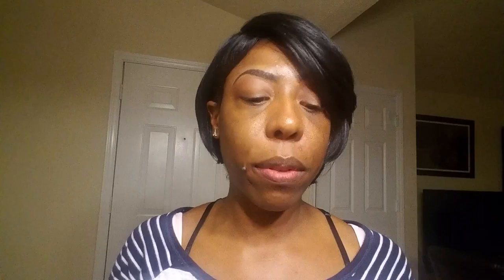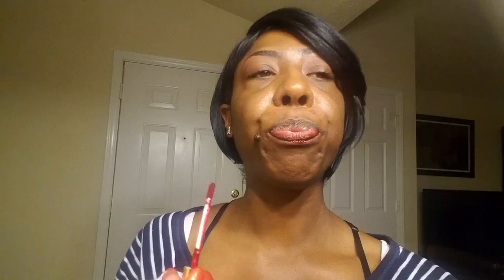Yaaaa for Pucker Paint swatches.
Ice Ice Baby, Such a Lady and Chevia The Diva Lipstick Swatches